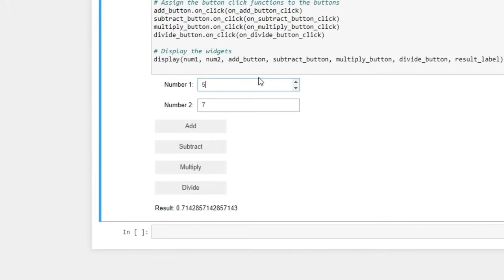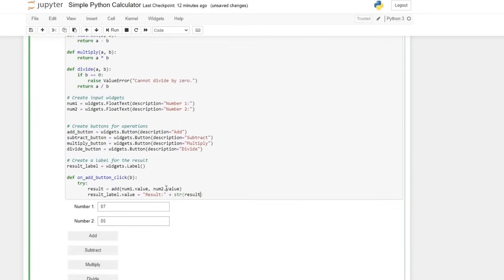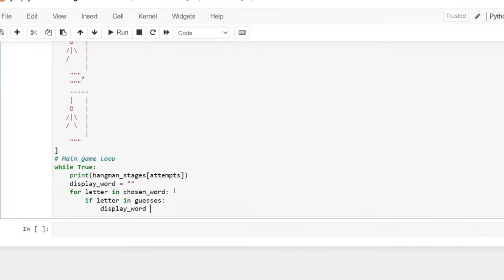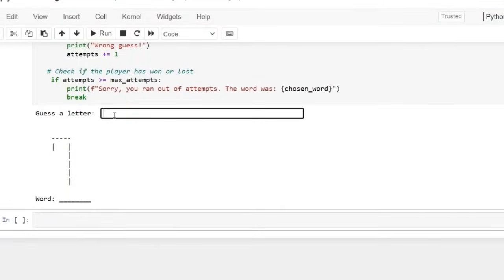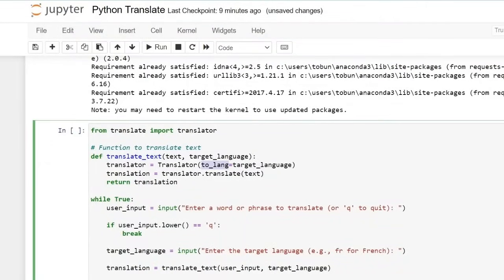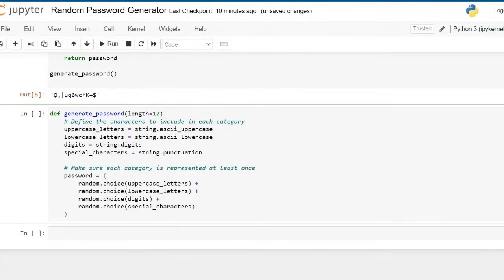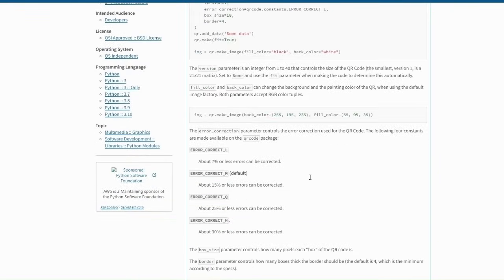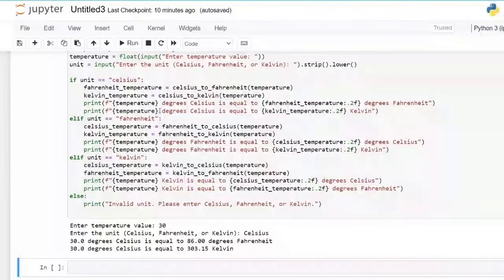Six Python Project to go from Zero to Hero